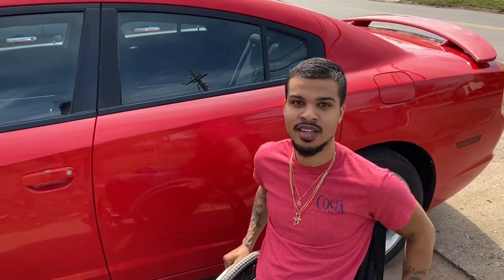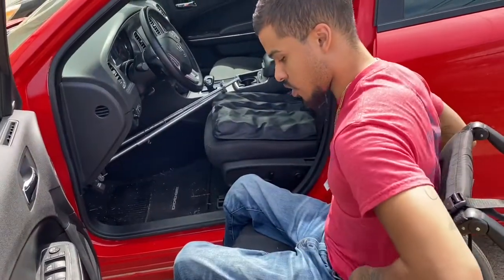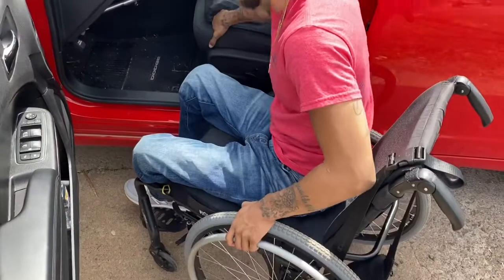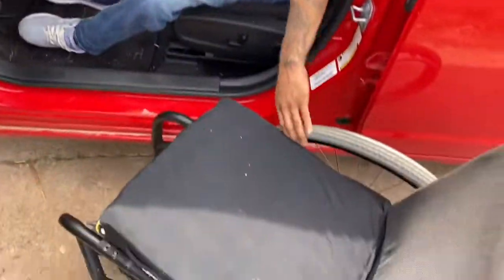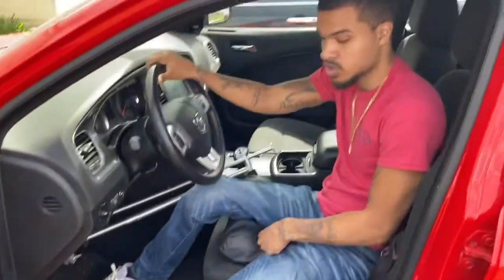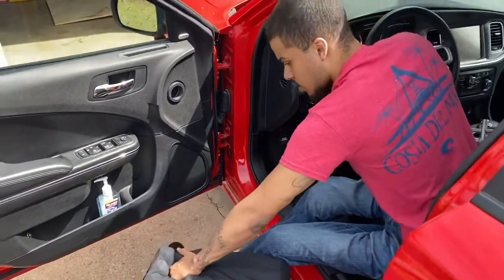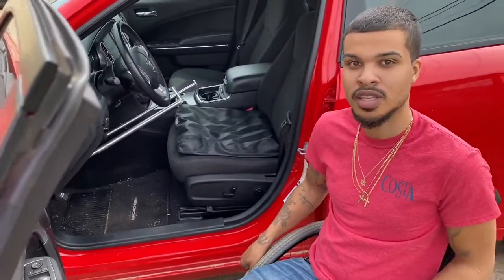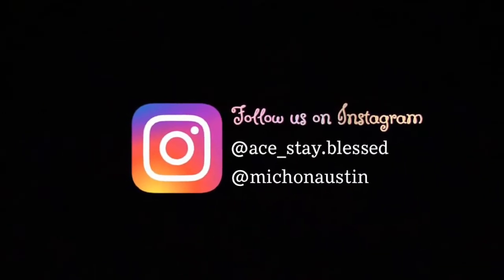Wheelchair to car transfer| Paraplegic